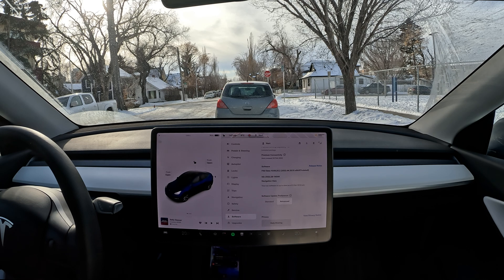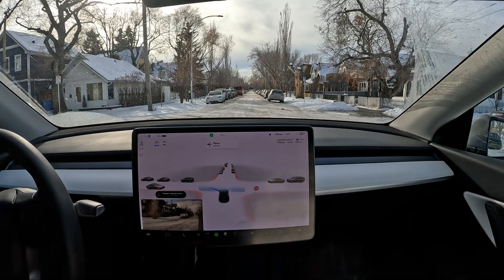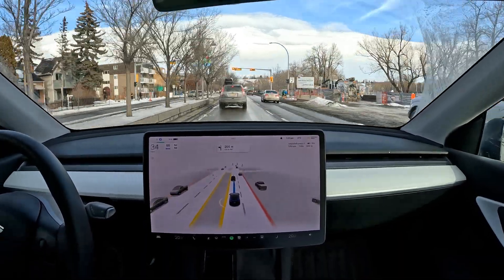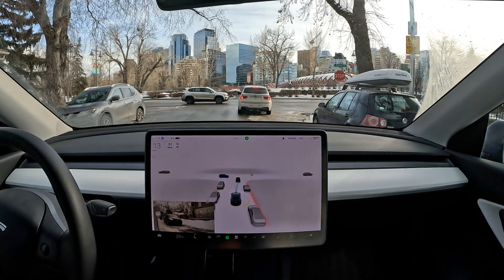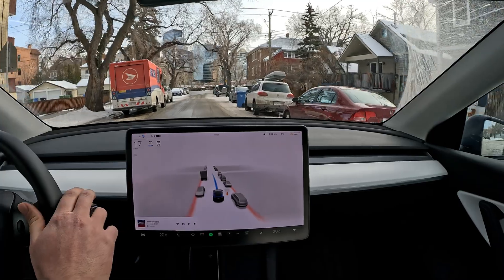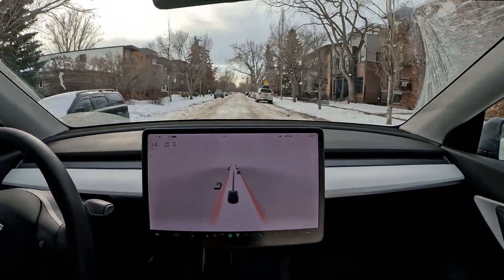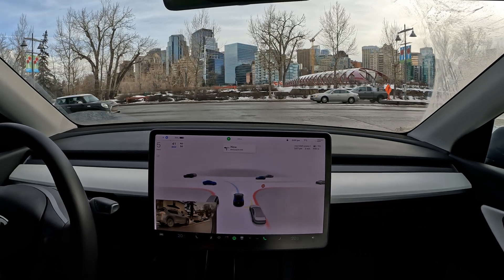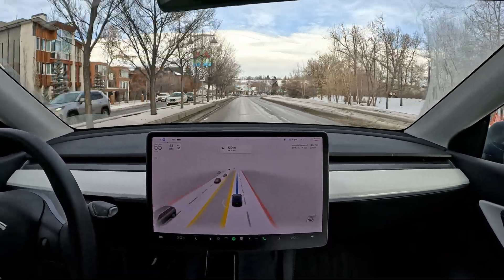Tesla Full Self Driving complex Left w/ DRONE shot | FSD Beta 10.69.25.2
Complex Left turn with median on Memorial Drive with FSD Beta 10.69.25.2

Drone:
DJI Mini 3 Pro

Chapters:
0:00 Intro
1:00 1st Turn
1:40 2nd Turn
2:20 3rd Turn
3:15 4th Turn
4:20 5th Turn
5:05 6th Turn
6:30 7th Turn
7:30 Debrief